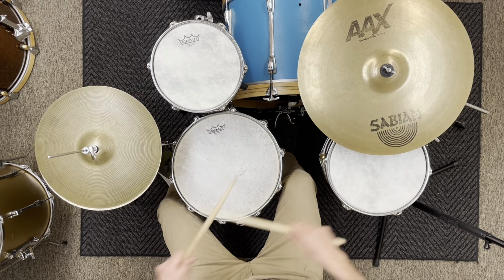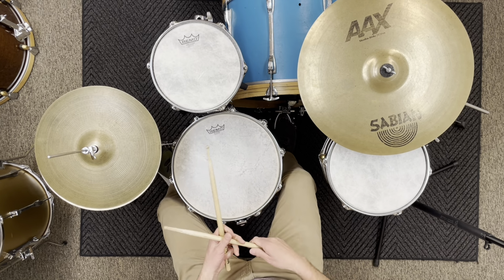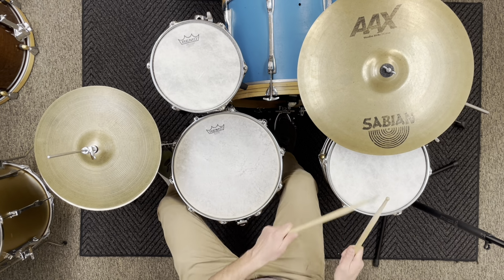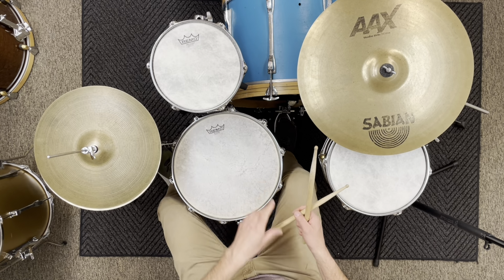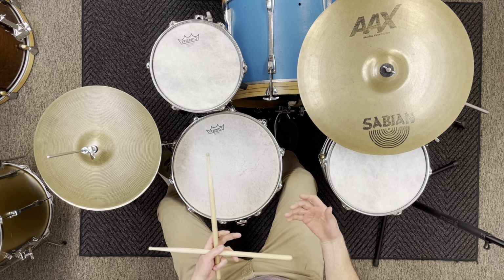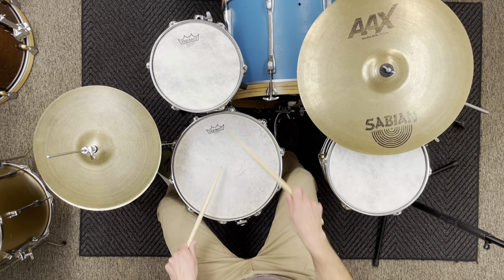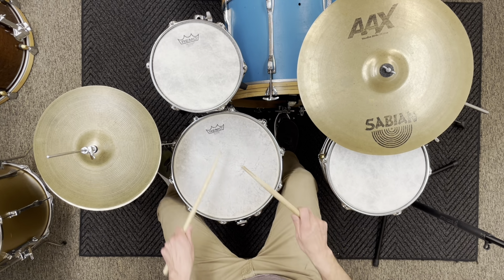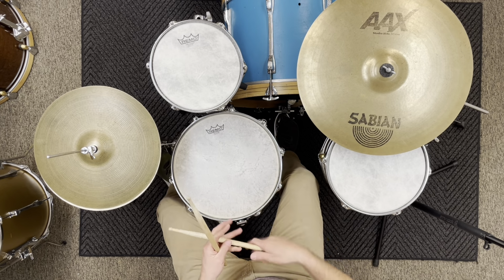Create Tons of Drum Fills Using Single Strokes: RLRL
In this video I’ll show you how to use single strokes (RLRL) to create 100s of Drum Fills!

To learn more grooves, check out my book Tactical Drumming: Groove Survival Guide